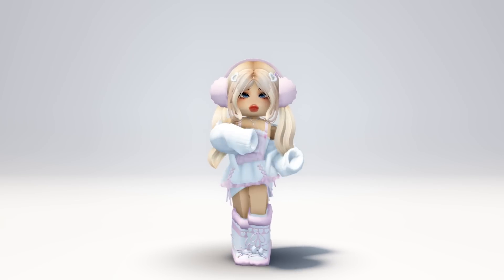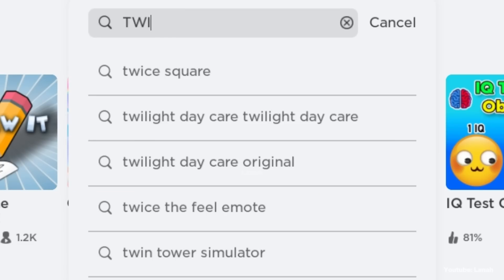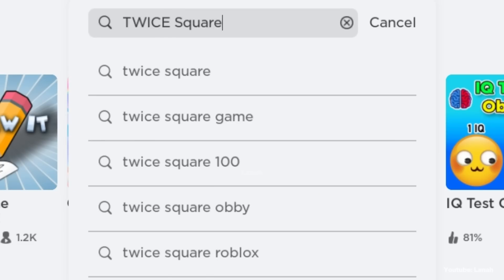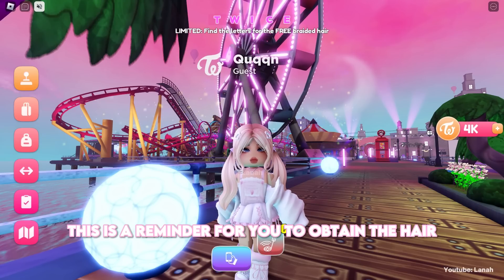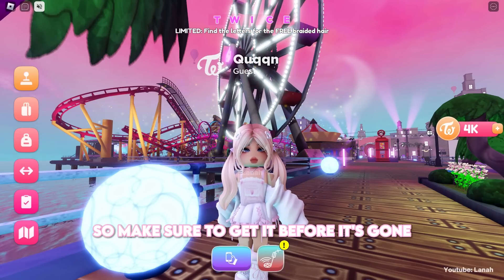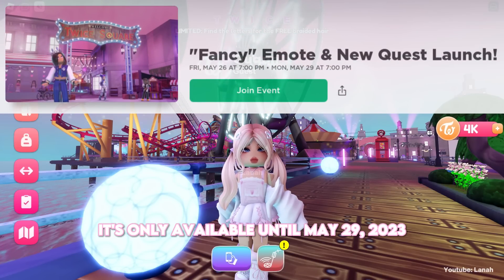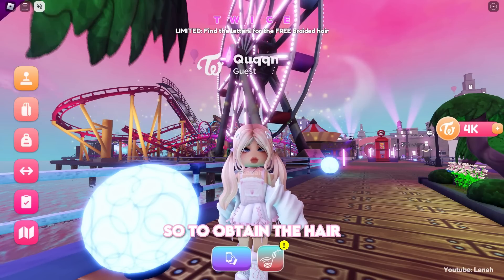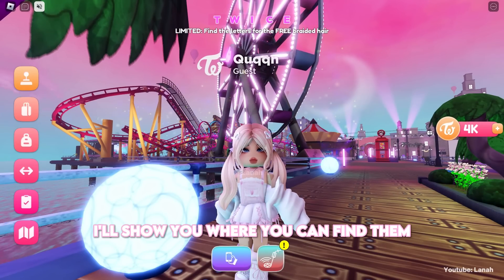(HURRY/1 DAY ONLY) GET NEW FREE HAIR NOW! 🤩🥰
New Roblox Free Item

☁️️ 𝙤𝙥𝙚𝙣 ☁️️
in this video I'm showing you how to get a new roblox free hair

🎮 𝗴𝗮𝗺𝗲!
Roblox
Experience: TWICE Square

🪁 𝗶𝘁𝗲𝗺 𝗻𝗮𝗺𝗲/𝘀!
TWICE Ombre Braids Hair

☁️️ 𝘁𝗶𝗺𝗲𝘀𝘁𝗮𝗺𝗽𝘀!
0:00 hello
0:05 roblox free hair